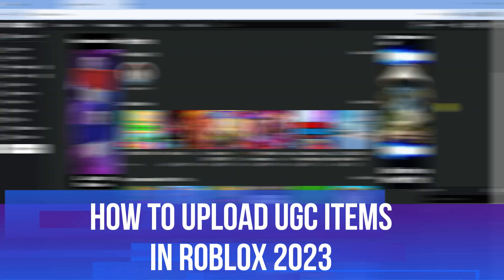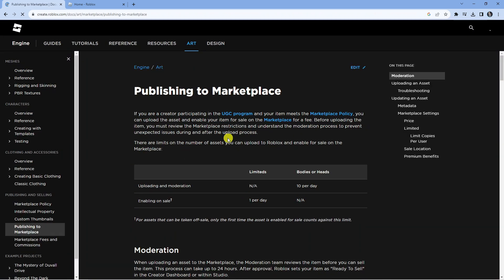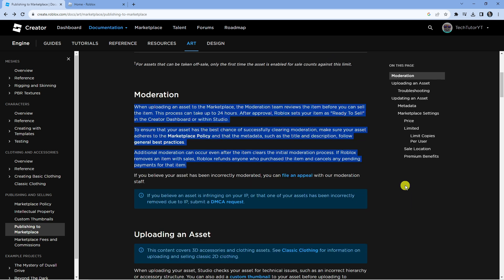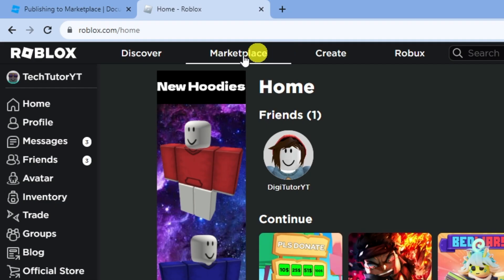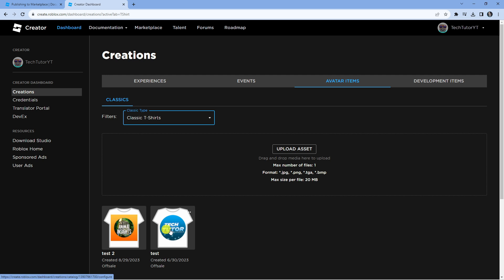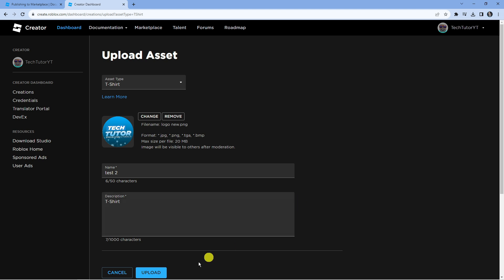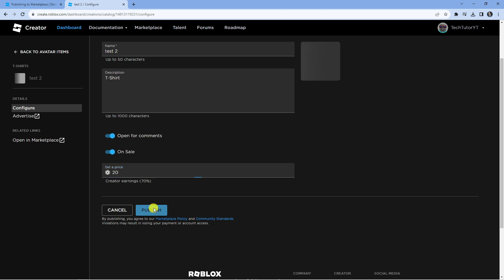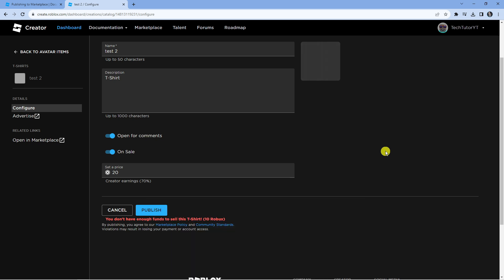How To Upload UGC Items In Roblox 2023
Learn how to upload UGC (User-Generated Content) items in Roblox in 2023! This step-by-step guide will walk you through the process, from meeting the requirements to showcasing and monetizing your creations. Unleash your creativity and share your unique items with the Roblox community today!

 ✨Recommended VPN: ✨

Thanks!